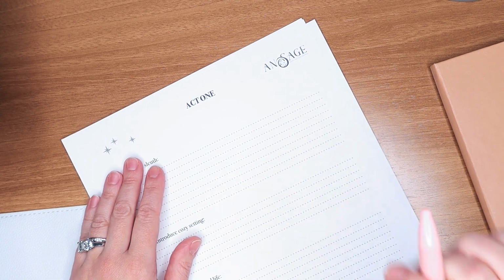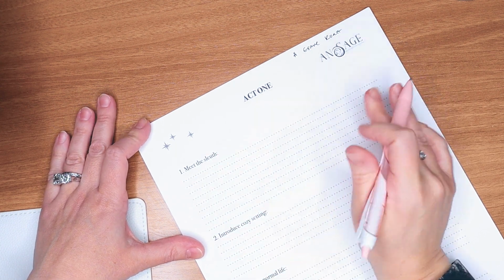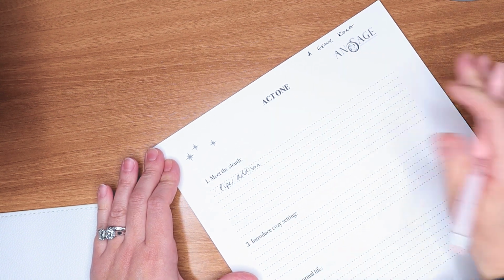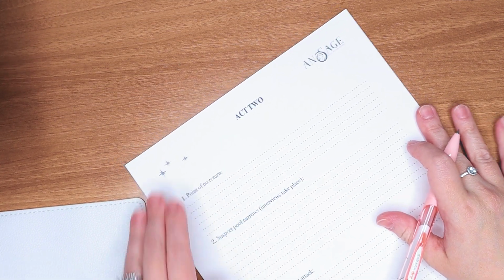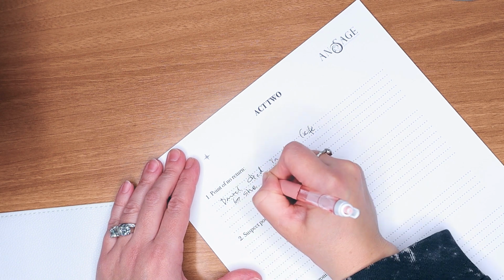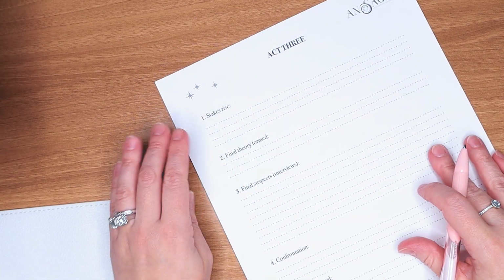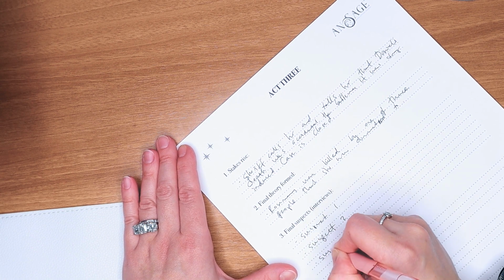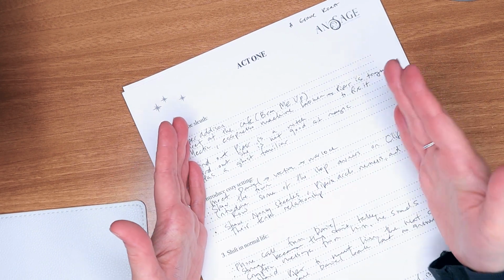How to Plot a Cozy Mystery // Plus FREE Plotting Beats Template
With the upcoming release of Cafe au Slay, and this being a Camp NanoWrimo month, I wanted to create another free resource for writers. In this video, I show you how I use a beat sheet specifically tailored for cozy mysteries to plot my books.

I go through beat by beat and fill it out for the first book in my cozy mystery series so you can see exactly how to use the template. Make sure you sign up for the resource library to download this!

// MY FAVE WRITING BOOKS AND RESOURCES:
○ Strangers to Superfans
○ On Writing
○ Save the Cat Writes a Novel
○ The Emotion Thesaurus
○ The Positive Trait Thesaurus
○ The Negative Trait Thesaurus
○ The Emotional Wound Thesaurus

// MY FILMING GEAR:
○ Ring Light
○ Vlogging tripod

// HAPPY MAIL:
Queensway High PO
Toronto, Ontario, M8Y 1H0
Canada